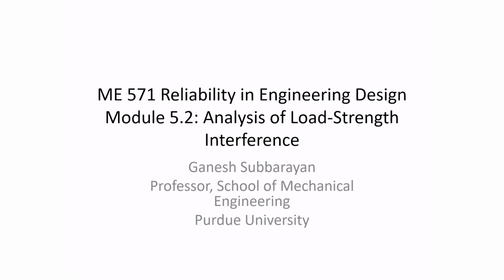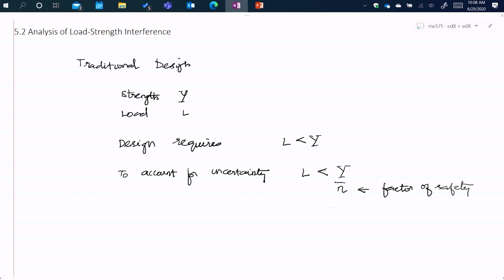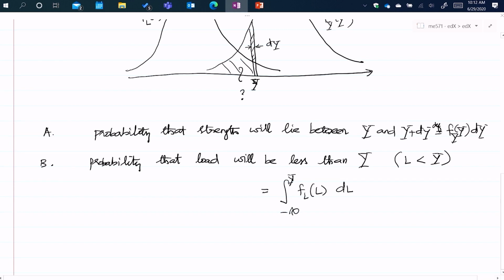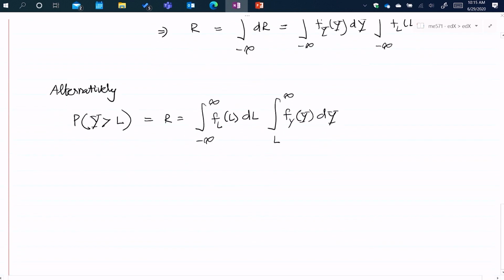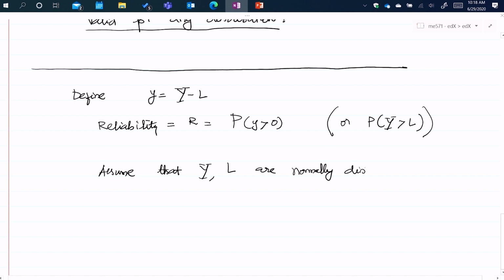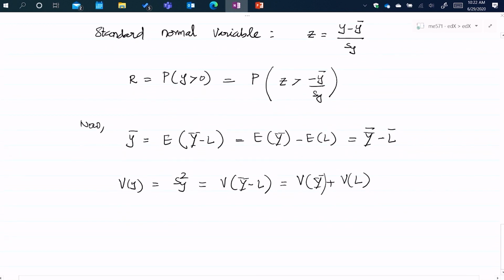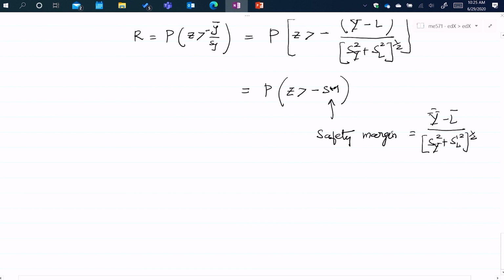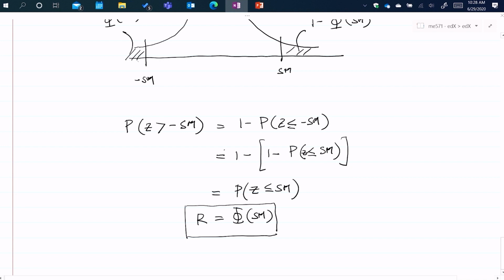Reliability in Engineering Design | Module 5.2: Analysis of Load-Strength Interference | Purdue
Dive into the mathematical intricacies of safety margin and load roughness with James G. Dwyer Professor of Mechanical Engineering, Ganesh Subbarayan. In this video, Prof. Subbarayan details the derivation of formulas for reliability when load and strength distributions are known. By shaping a new variable and utilizing the properties of normal distributions, learn how reliability aligns with the cumulative distribution function tied to the safety margin. The safety margin, Prof. Subbarayan explains, represents the difference between the mean value of strength and load, divided by the square root of the sum of the variances of strength and load. In concluding the module, he underscores the critical role these concepts play in structural design and presents practical applications.